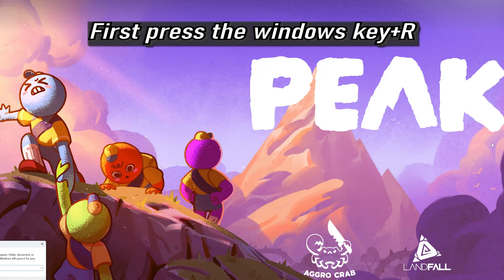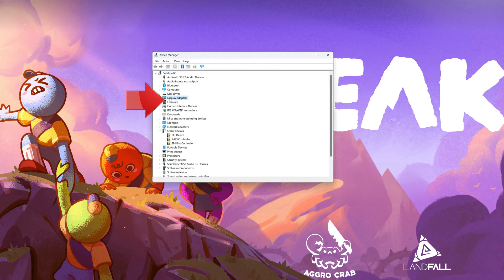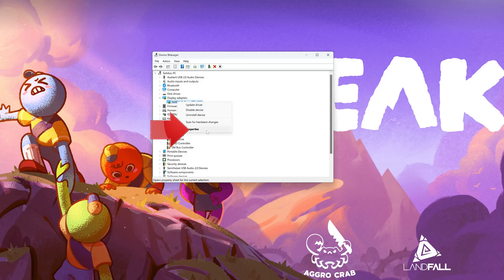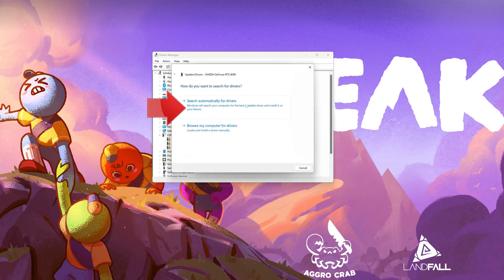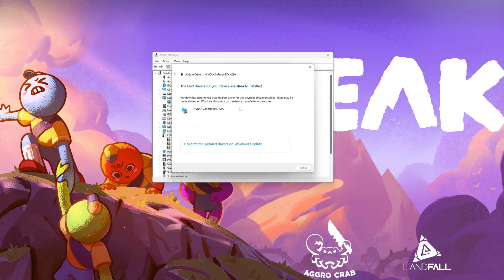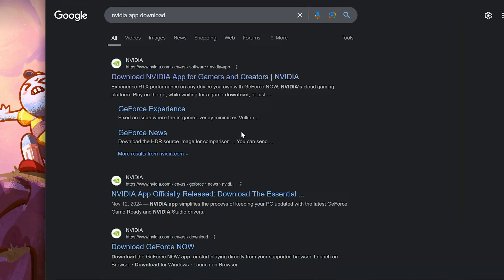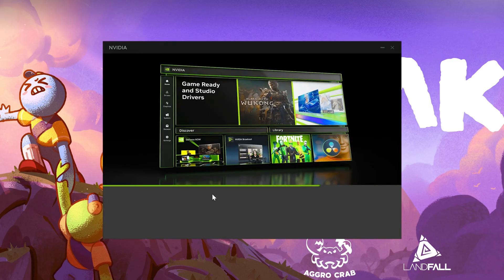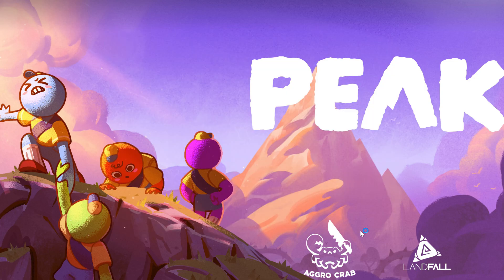How to fix PEAK Black Screen Issue On PC ⚫⚠️ Steam solutions ✅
Does PEAK launch into a black screen with no display, audio only, or freeze before loading the main menu? You're not alone — this issue often happens due to driver conflicts, fullscreen bugs, or resolution problems.

In this video, I’ll show you step-by-step how to fix the black screen issue in PEAK so you can get back into the game without frustration.

CHAPTERS
00:00 Intro
00:21 Solution 1
01:14 Solution 2
01:47 Solution 3
03:14 Solution 4
05:28 Solution 5
08:27 Outro